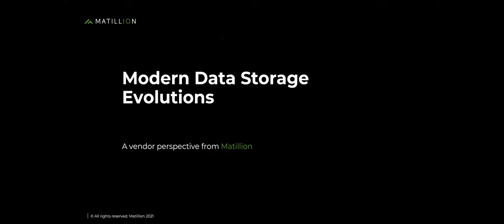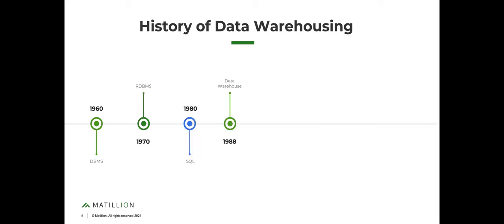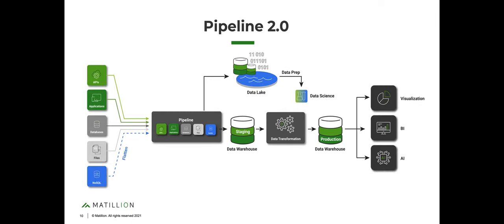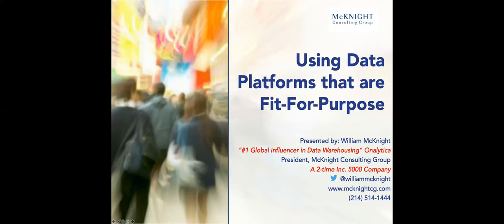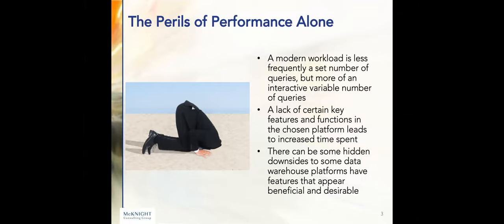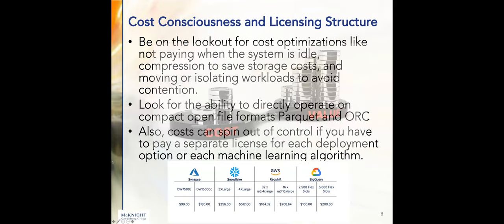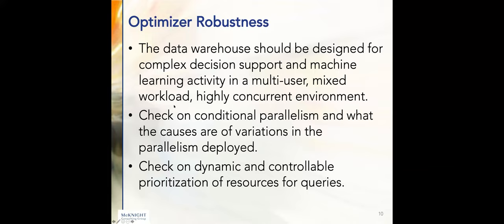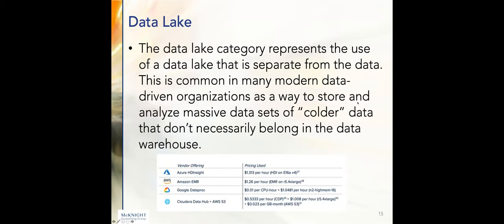Advanced Analytics: Using Data Platforms That Are Fit For Purpose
We must grow the data capabilities of our organization to fully deal with the many and varied forms of data. This cannot be accomplished without an intense focus on the many and growing technical bases that can be used to store, view, and manage data. There are many, now more than ever, that have merit in organizations today.

This session sorts out the valuable data stores, how they work, what workloads they are good for, and how to build the data foundation for a modern competitive enterprise.